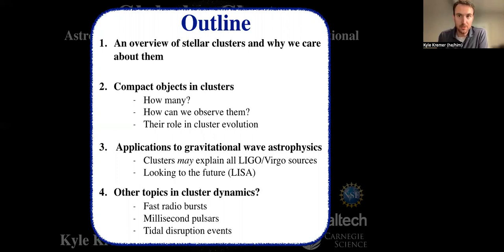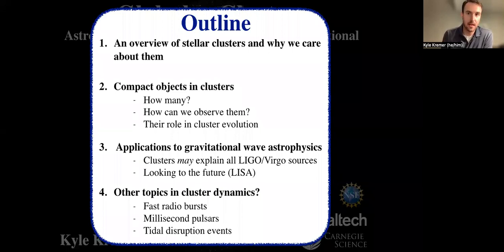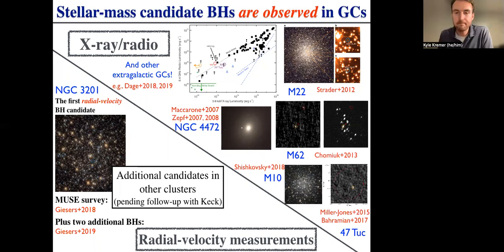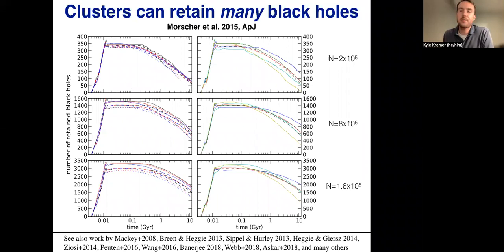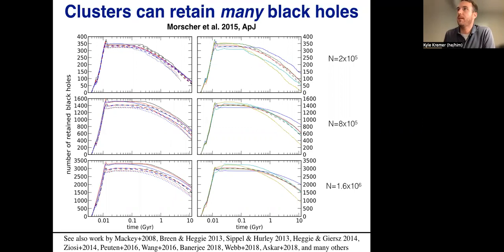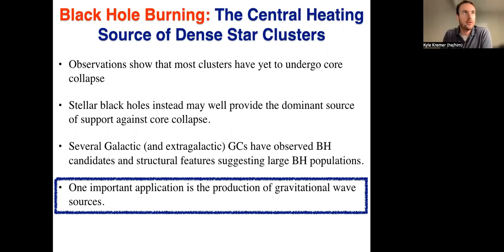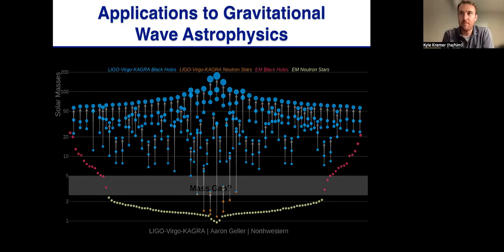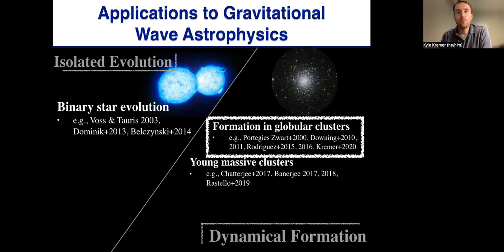DAA Seminar by Dr. Kyle Kremer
"Globular Clusters: Astronomical Factories of Black Holes, Gravitational Wave Sources, and Other Stellar Exotica"